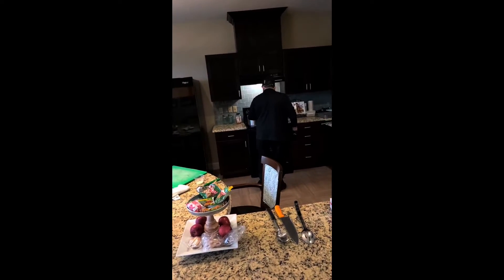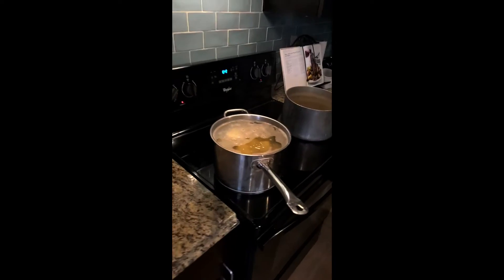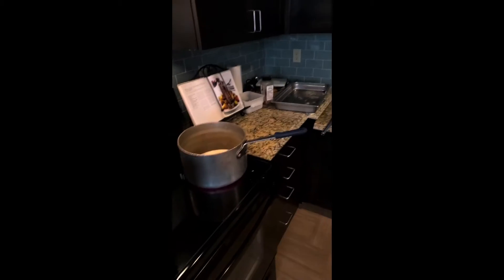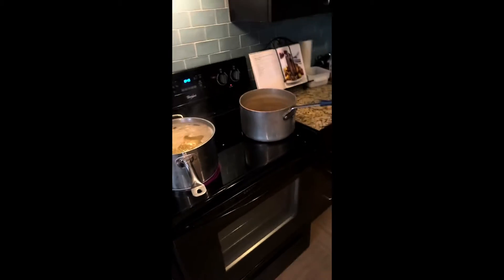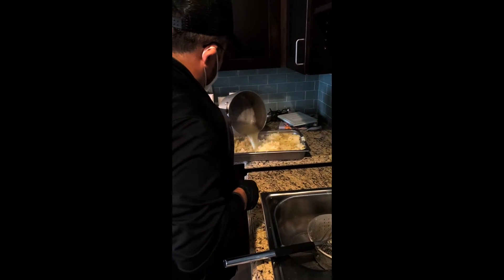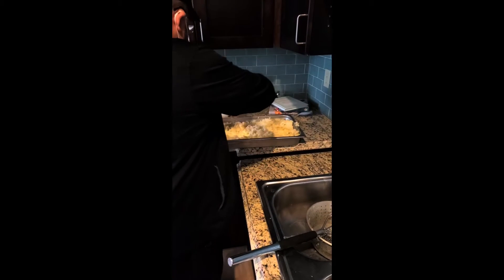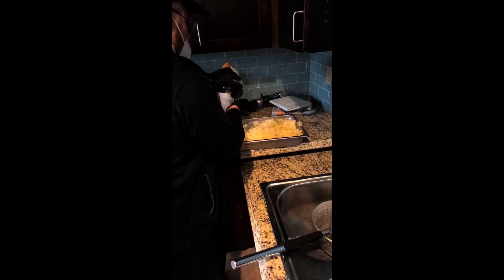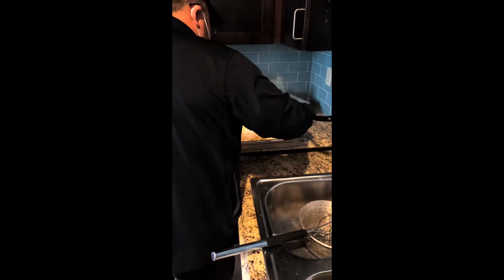Making Mashed Potatoes at The Wildwood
Happy Friendsgiving from Arrow Senior Living! Chef Jim from The Wildwood Senior Living shares his recipe for perfect mashed potatoes!